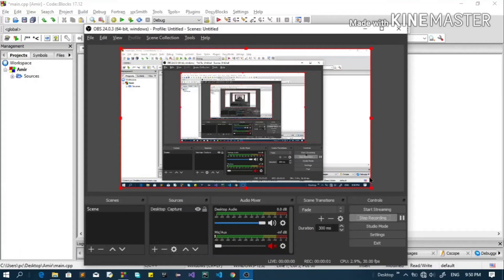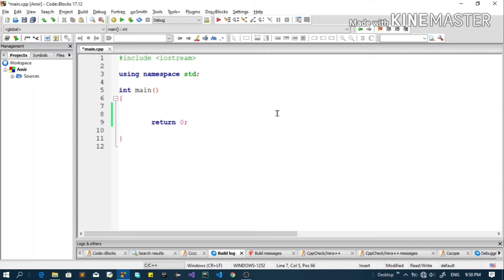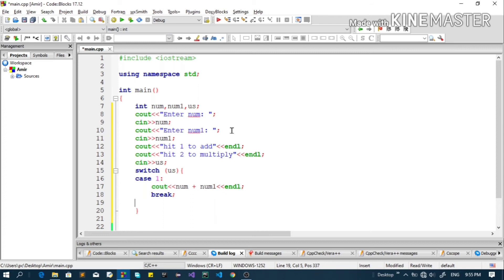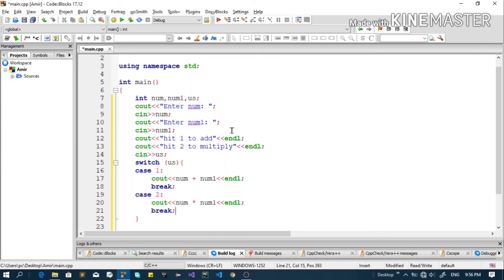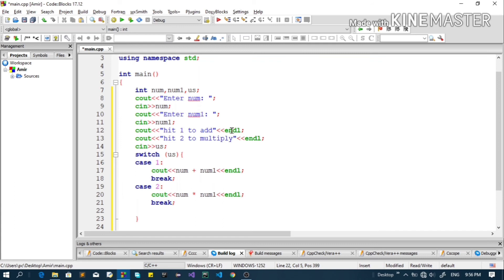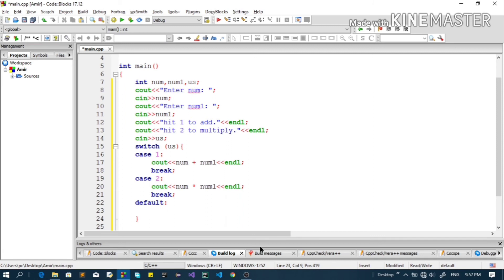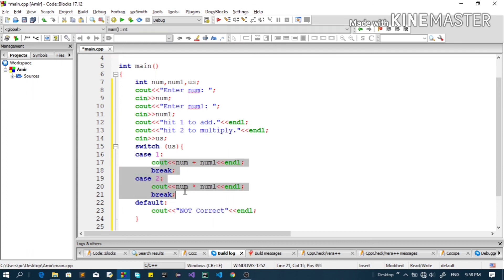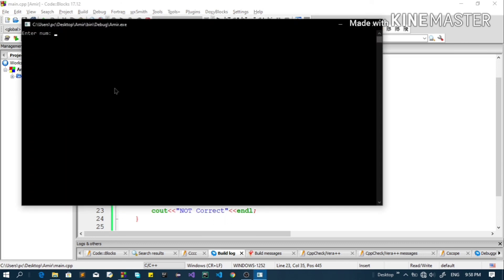C++ #11 Switch Statement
You can get previous tutorial videos